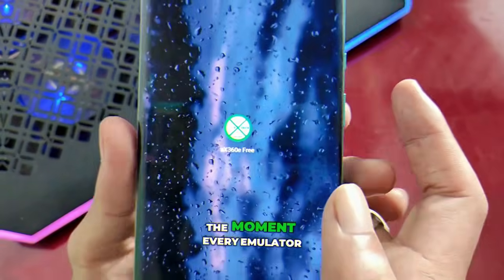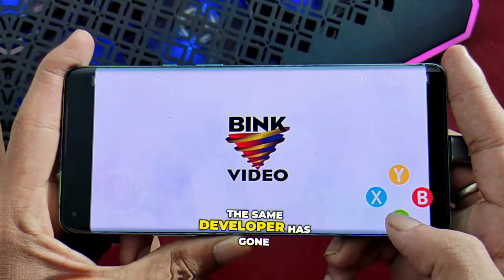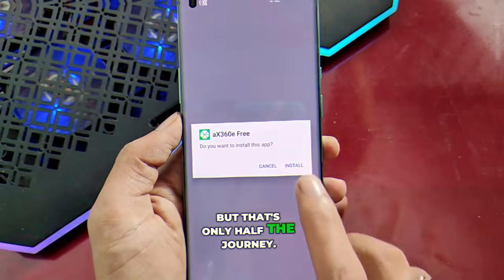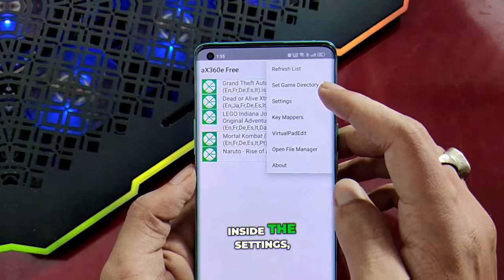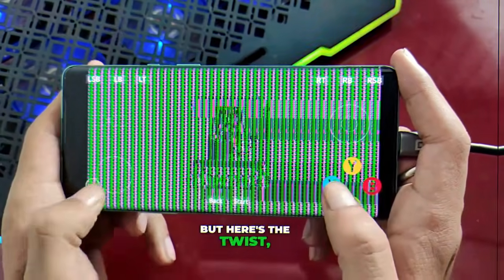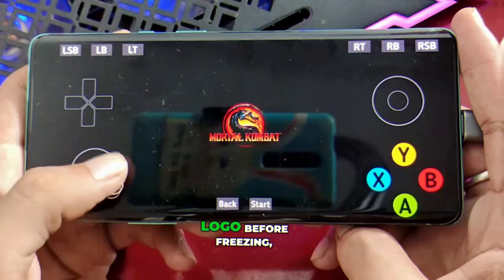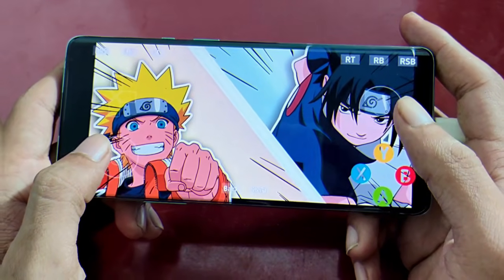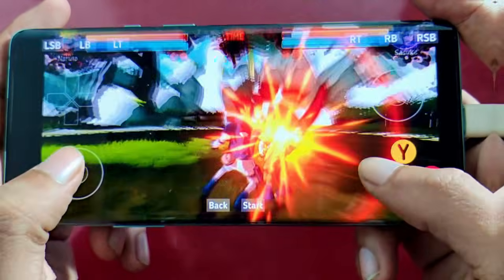Finally! Xbox 360 Emulator (aX360e) On Android Is Here | Full Setup & Smooth Gameplay Tutorial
After months of endless rumors, leaks, and fake promises, the impossible has finally happened — the Xbox 360 Emulator for Android is here. This is not a concept, not a mod, but a real working emulator capable of booting actual Xbox 360 games right from your mobile device. From GTA 5 and God of War: Ascension to Lego Indiana Jones and Naruto Ultimate Ninja Storm, this new project called AX360E is rewriting the limits of what Android gaming can do.

In this video, I’ll show you the complete installation and setup tutorial, step by step, so you can experience Xbox 360 gaming on your phone without any confusion or crashes. I’ve personally tested multiple titles to push the emulator to its limits, and the results are shocking. Some games are already playable with smooth frame rates, while others are improving with every new update.

The emulator is developed by the same creator behind the legendary Aps3e PS3 emulator, and this new project carries that same level of innovation and technical brilliance. It’s currently in the early 0.4 testing stage, but even in this version, it’s showing potential that could completely change mobile emulation forever.

Watch till the end to see real gameplay tests, performance comparisons, and everything you need to know before installing.

This is the beginning of a new era in Android emulation — and you’re witnessing history in motion.